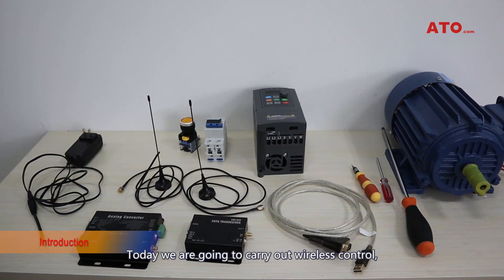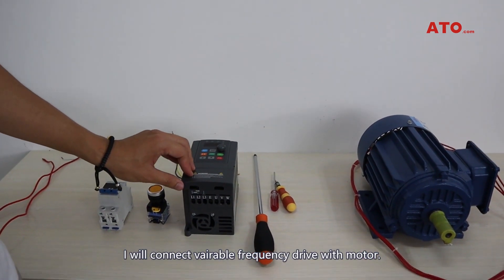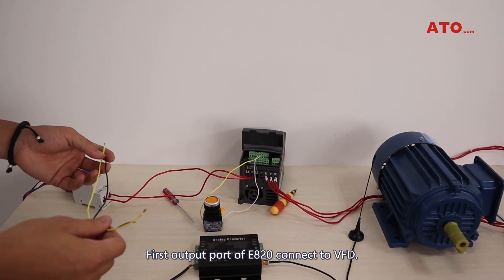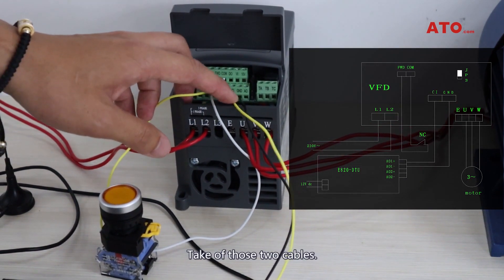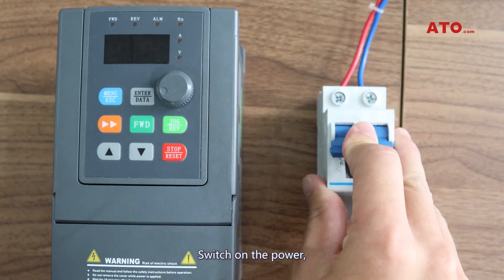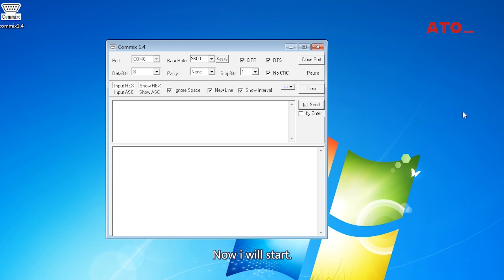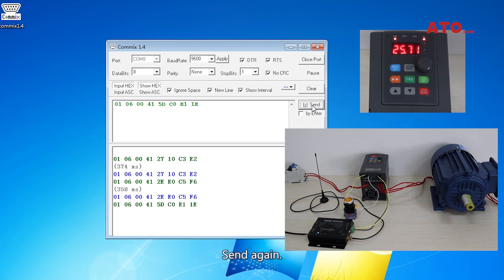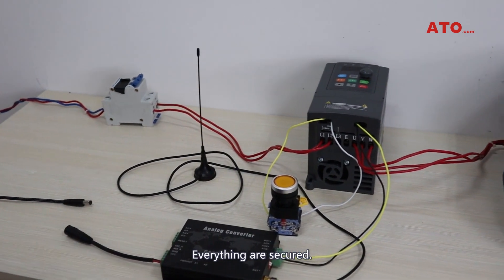How to realize VFD remote control / DTU wireless control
The video shows how to use ATO DTU to control VFD remotely. The transmission distance of ATO DTU is up to 8km.